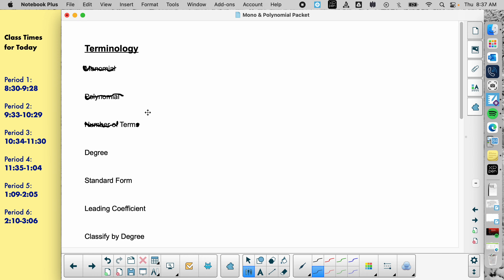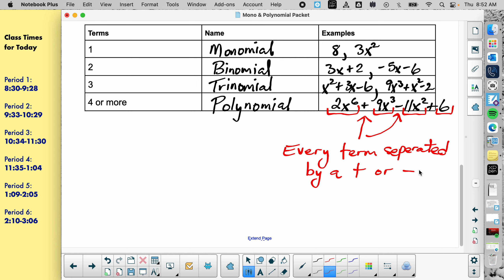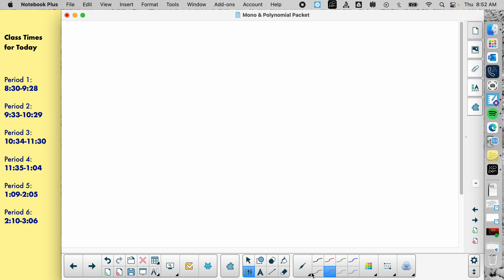Algebra 1 Adding Polynomials